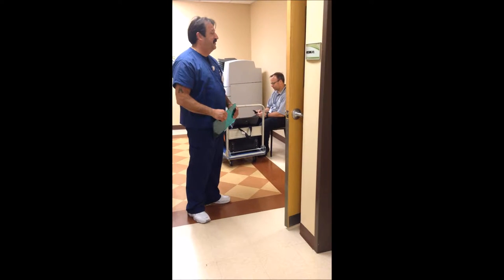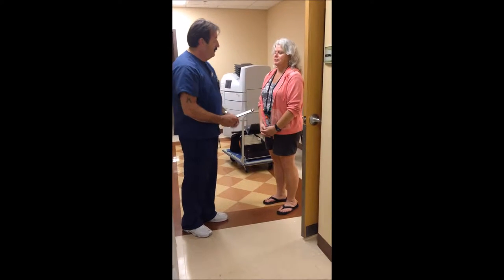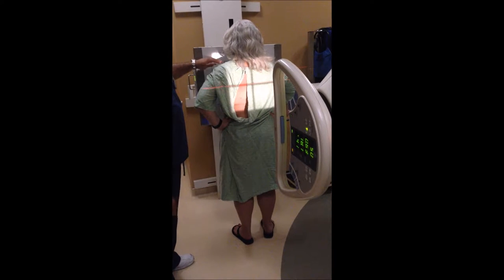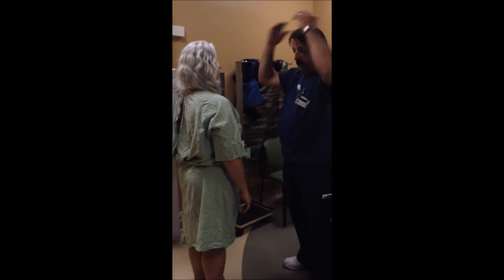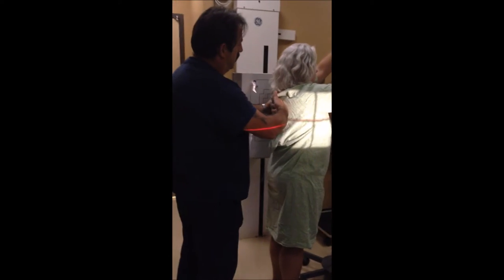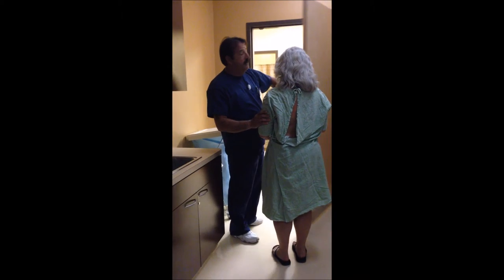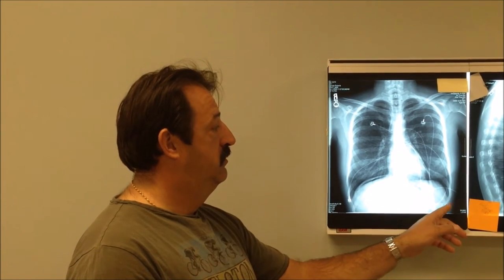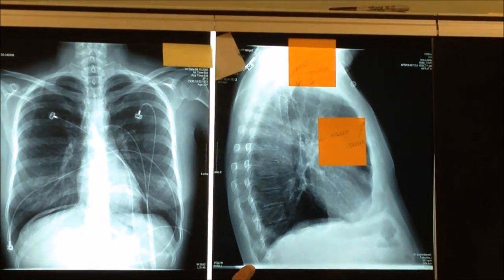Student Created Tutorial - Chest PA/LAT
A series of instructional videos created by radiography students at the end of their first year of a two-year program. These videos aim to assist new students. As students create these, they may have some errors or inconsistencies. Attributed to Hal c/o 2017.